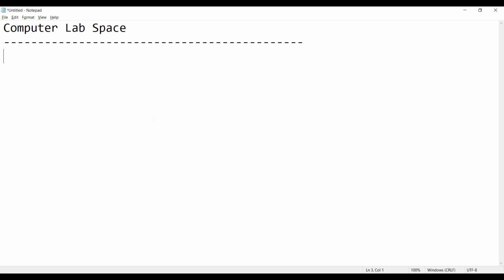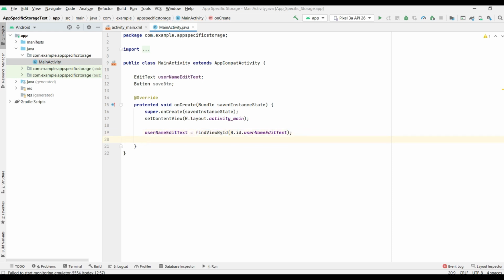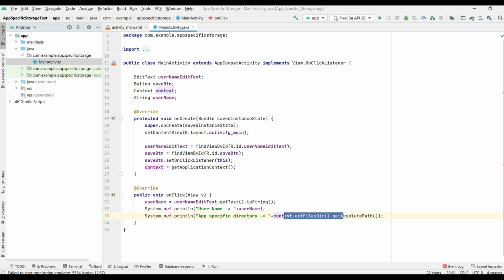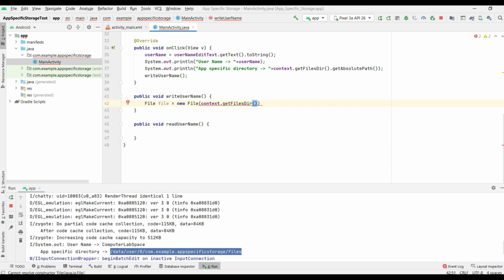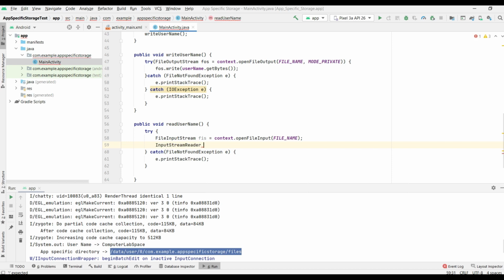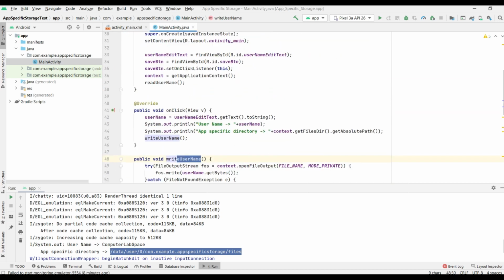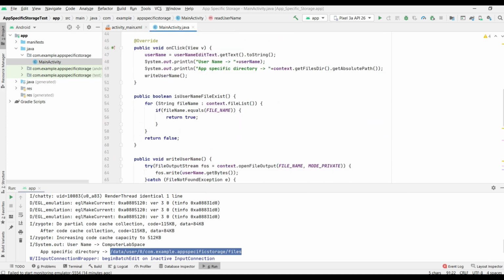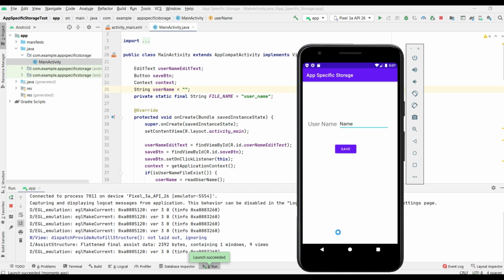Android:App Data & Files|Apps Internal Storage|Save to app-specific storage|Android App Development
Description

This video talks about How to store data in app specific storage directory.